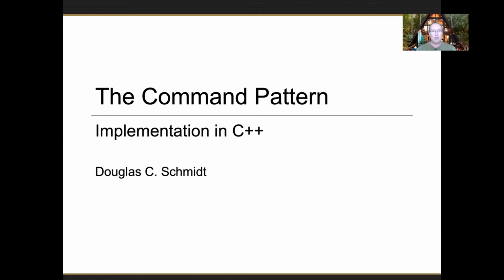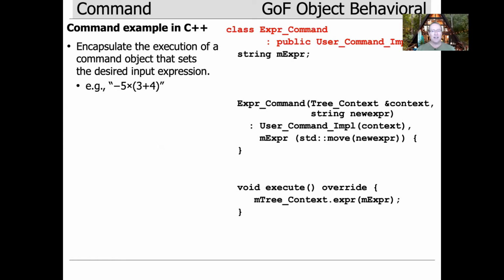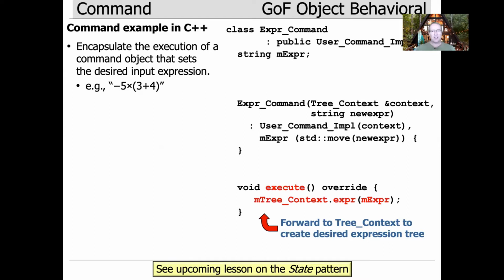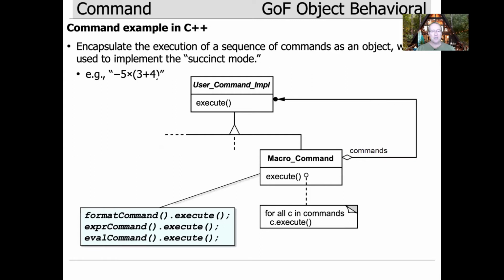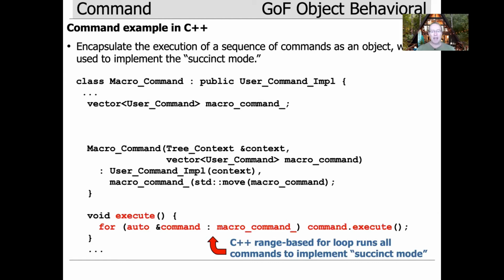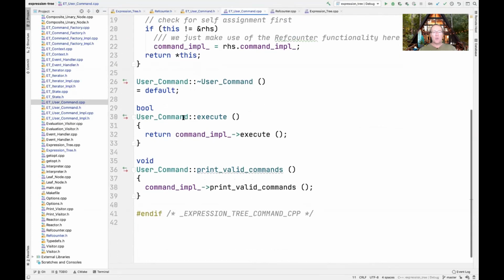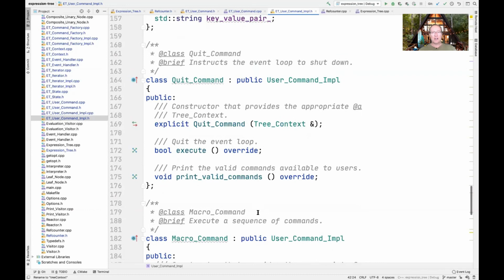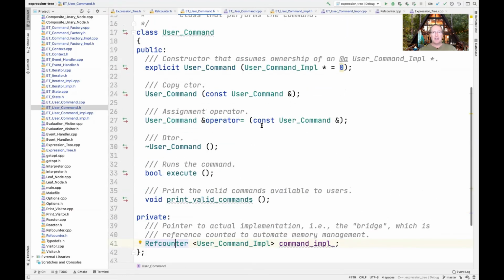The Command Pattern (Part 3)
This video walks through the implementation of the Command pattern in C++.